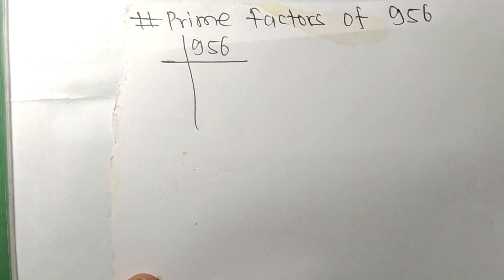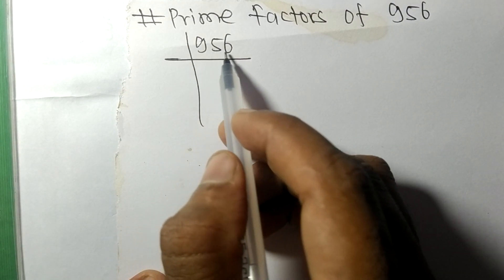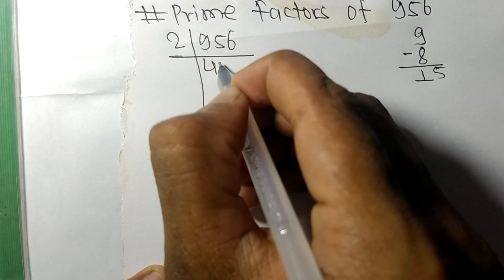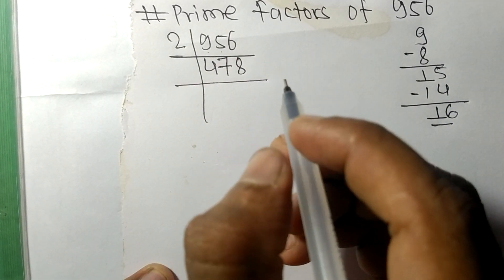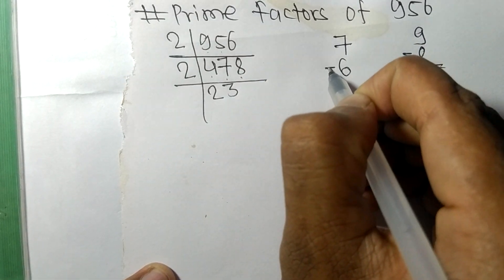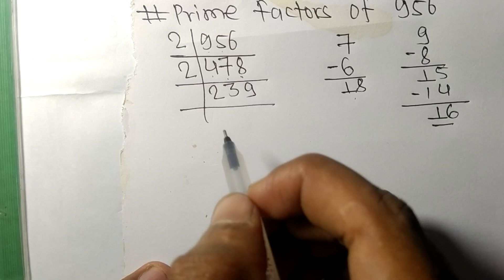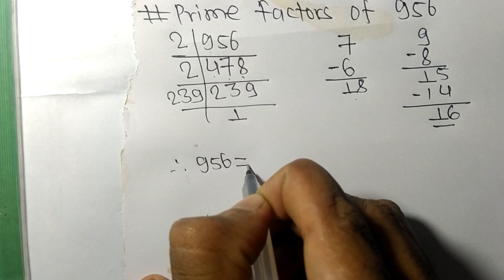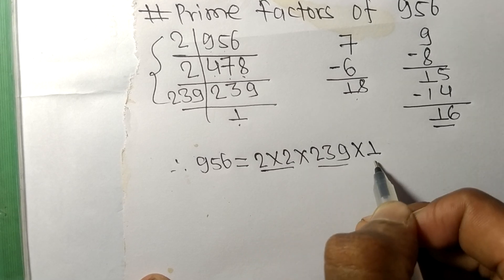Prime factors of 956